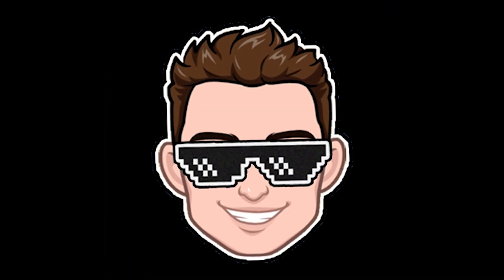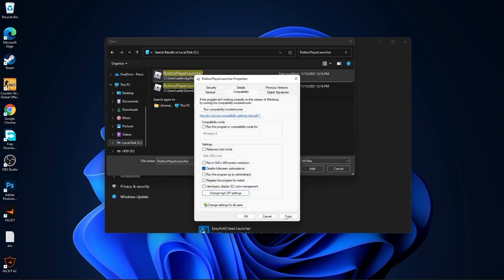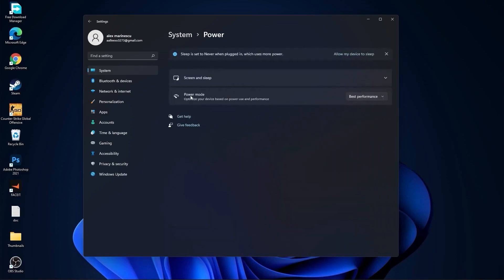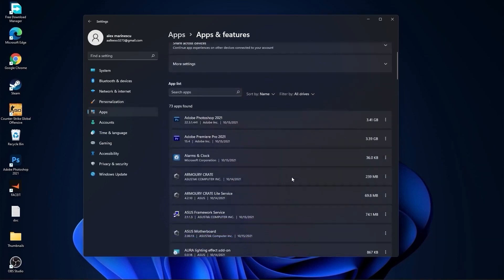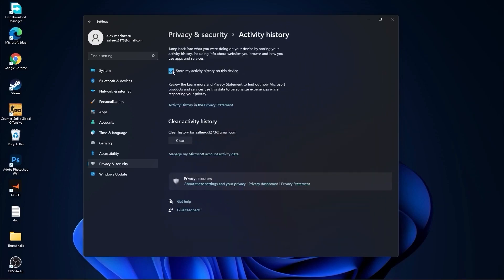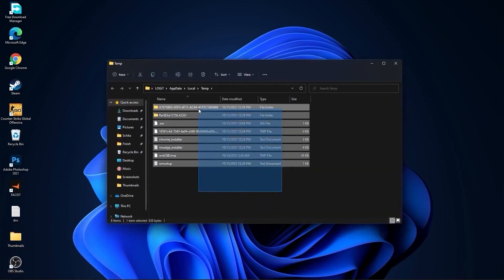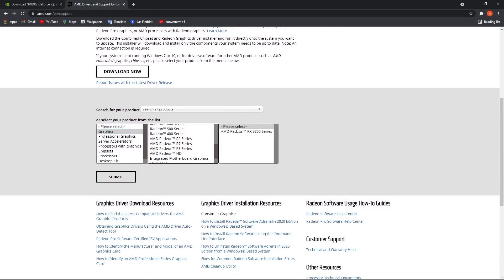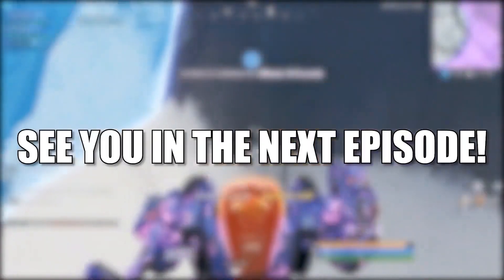ROBLOX BOOST FPS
ROBLOX: Increase Performance / FPS, Fix Lagg, Fix Stutter, +240 FPS

roblox fps
roblox fps games
how to get fps unlocker in roblox
how to get better fps in roblox
fps unlocker roblox mac
best roblox fps
best fps games on roblox